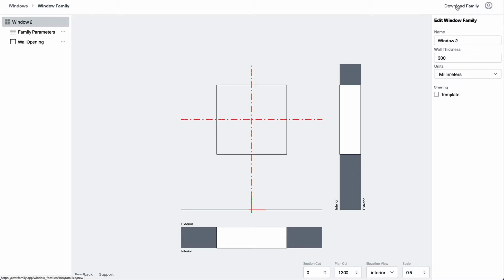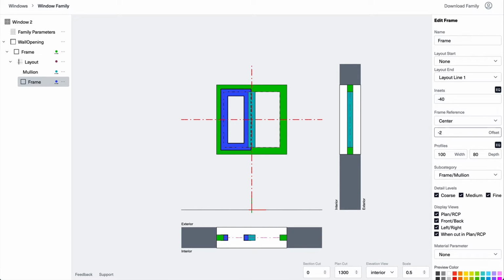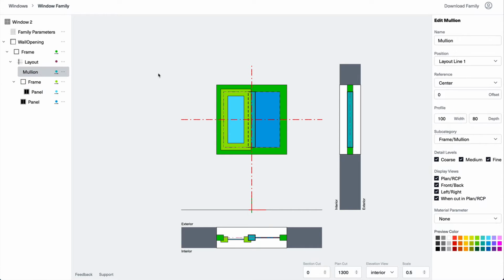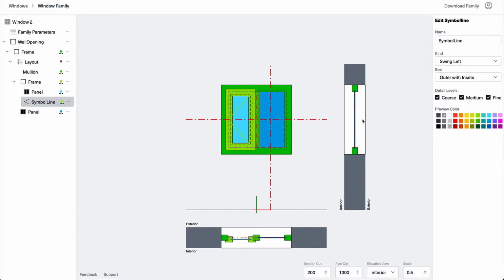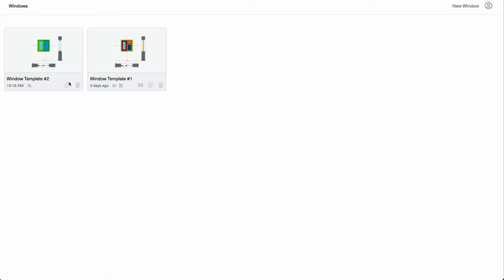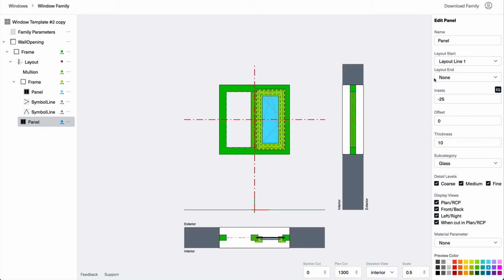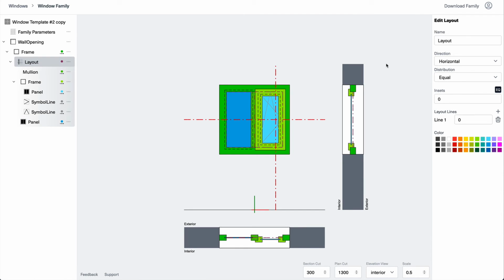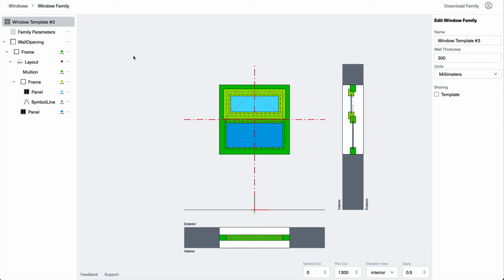Revit Family App - Template #2 + #3